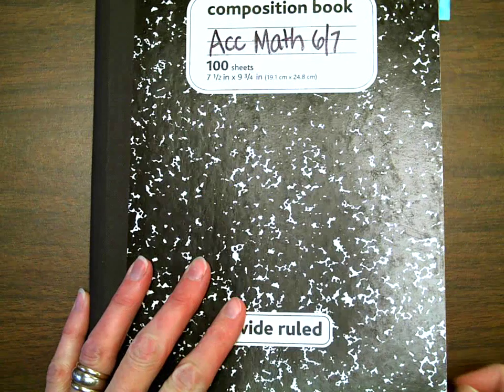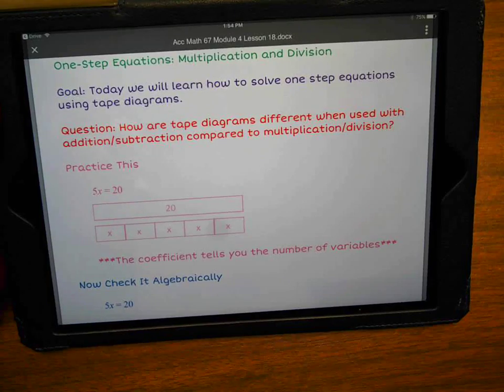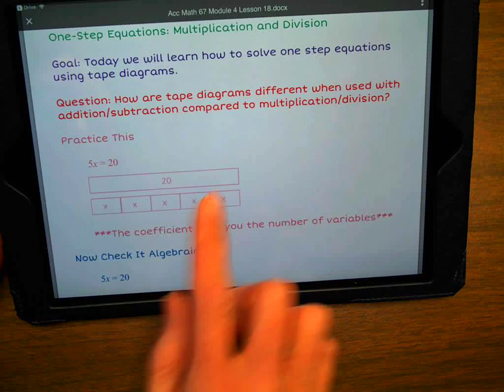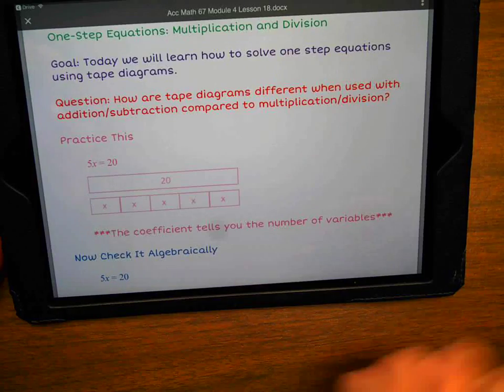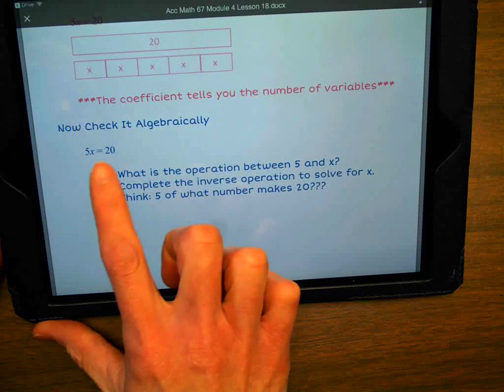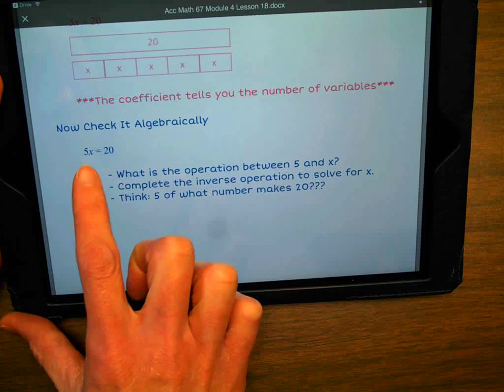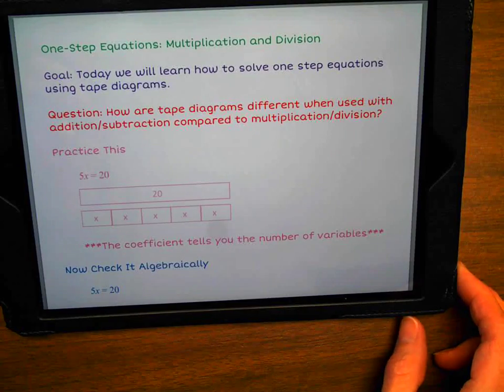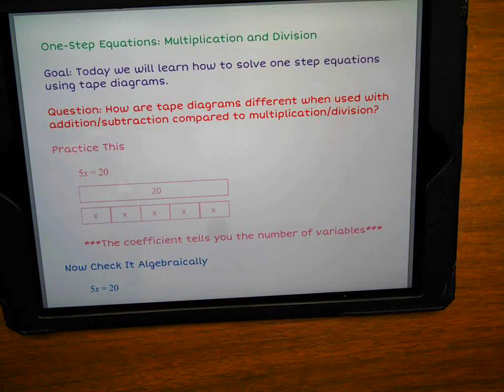Acc Math 6:7 Module 4 Lesson 18